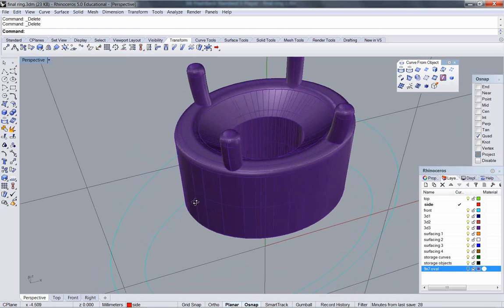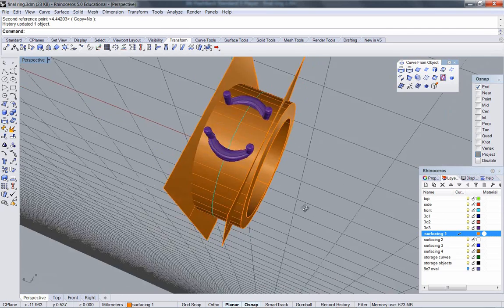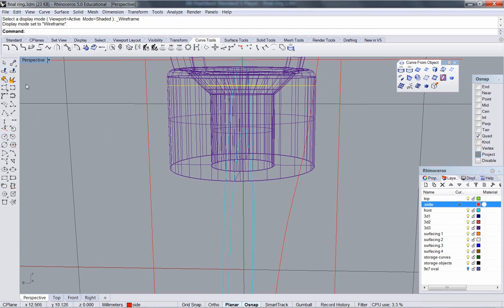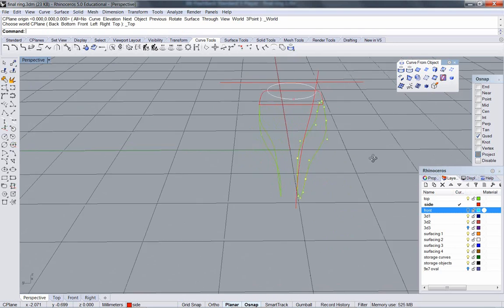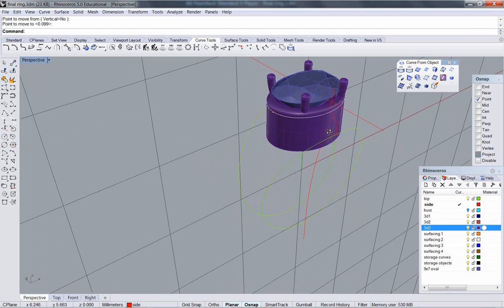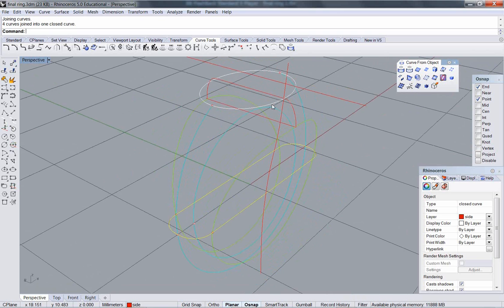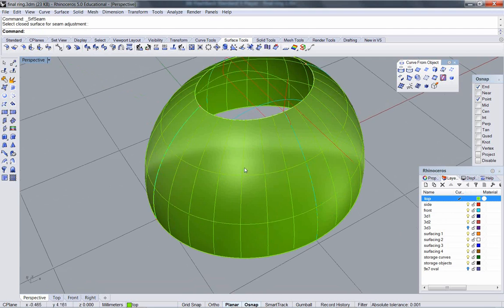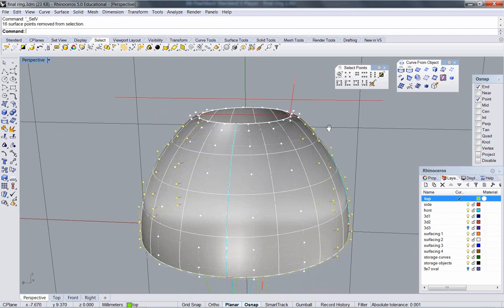final ring 2